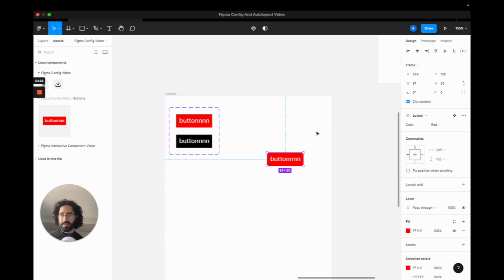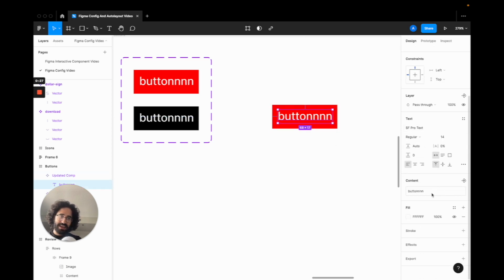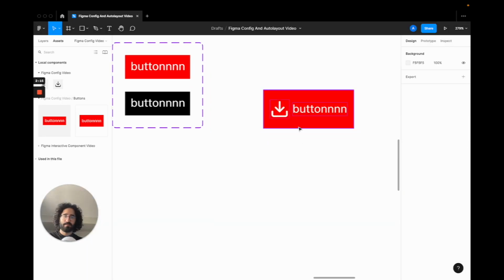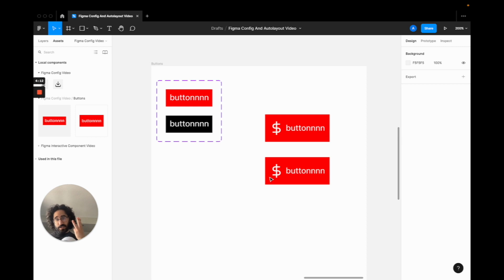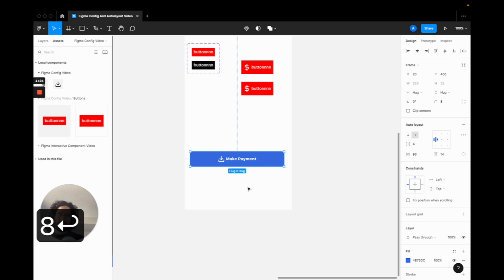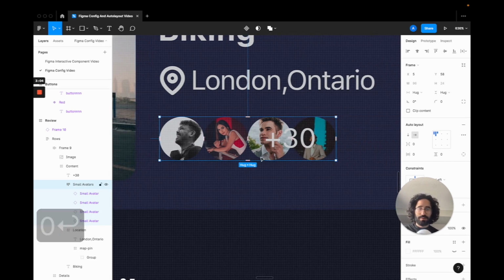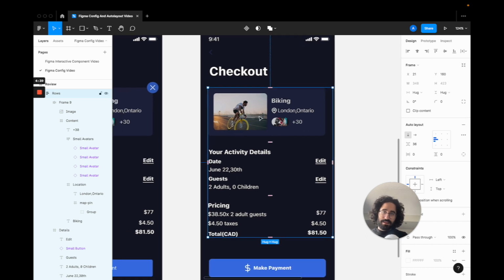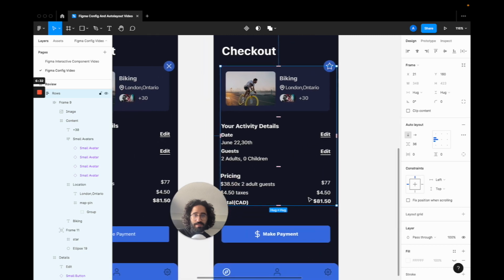Figma Config 2022: Components + Autolayout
Hey guys, we will go over the Figma Config major updates to Components and Auto Layout features. I will especially explain the Components update in depth because I know it is the most complex and influential one on design systems to Figma.

After understanding the changes, we will design 2 different UI elements to solidify what we learned.

If you like this video, you might also be interested in my Figma Variants video:

Chapters:
0:00 - Intro
0:52 -  Scalability Problems WIth Figma Variants
2:33 -  Figma Config Components Update 2022
6:49 -  Designing The New Button Component
9:29 - Figma Config Autolayout Updates 2022
13:50 - Outro